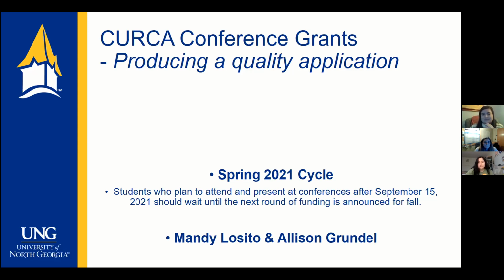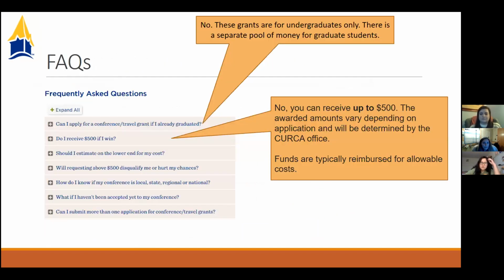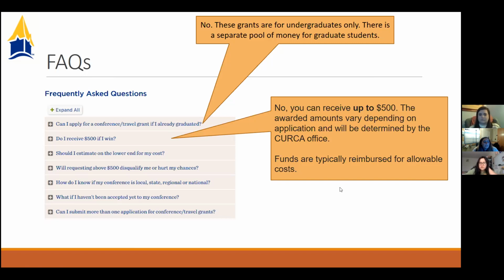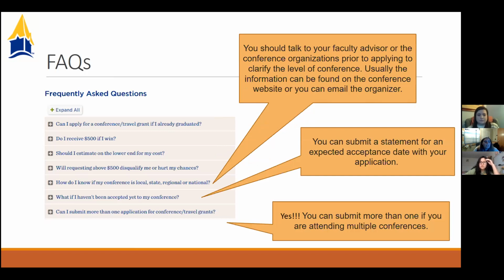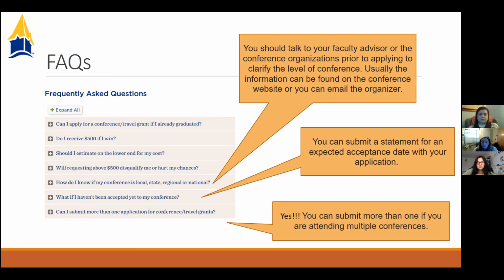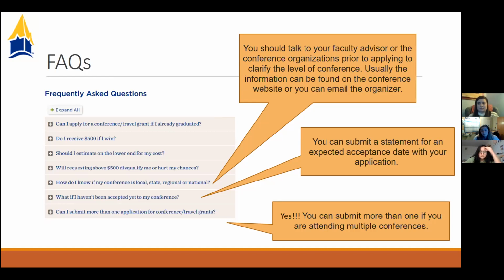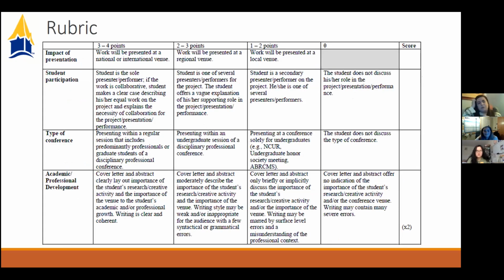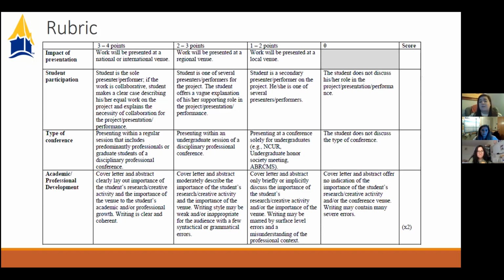CURCA Conference Grants